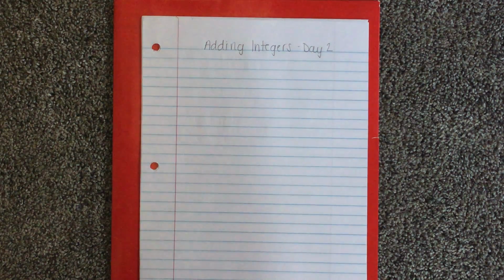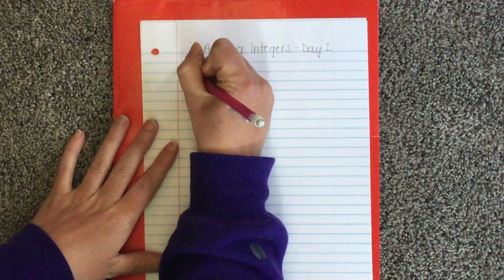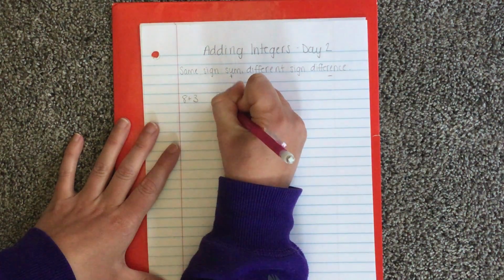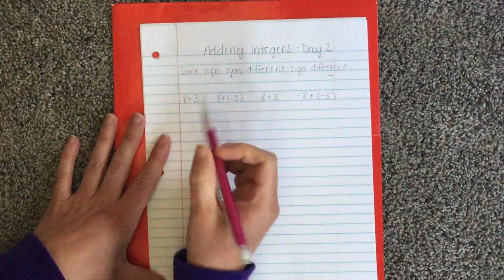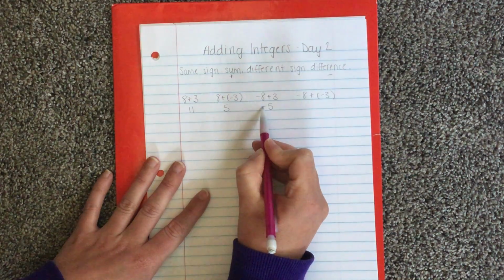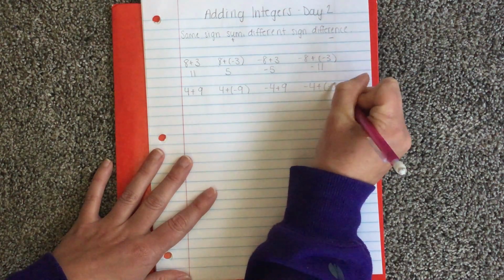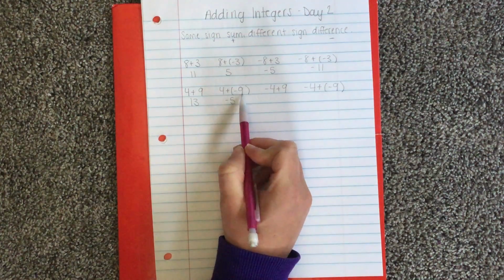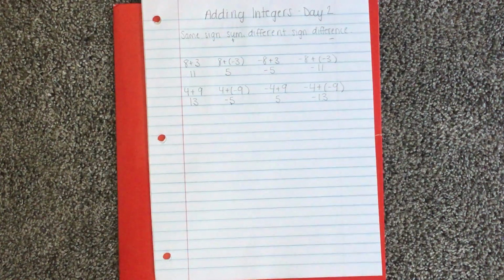6th Grade - Adding Integers - Day 2